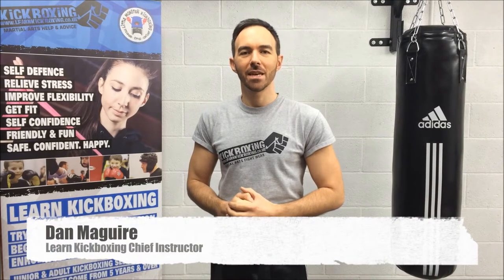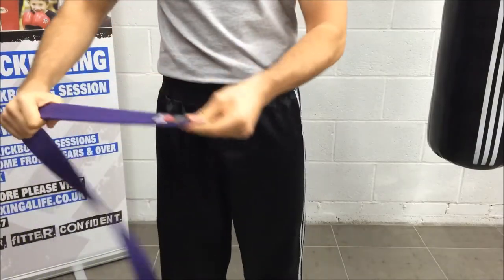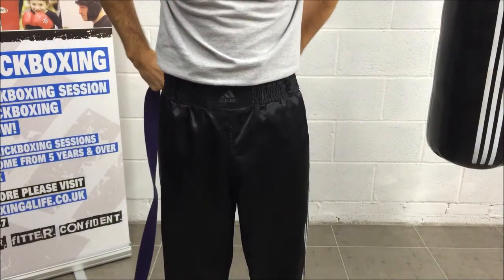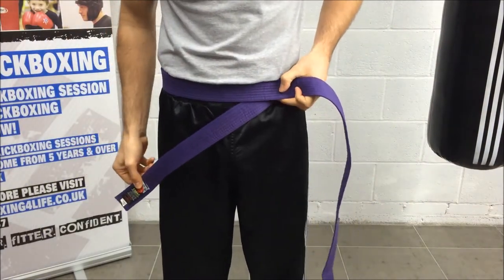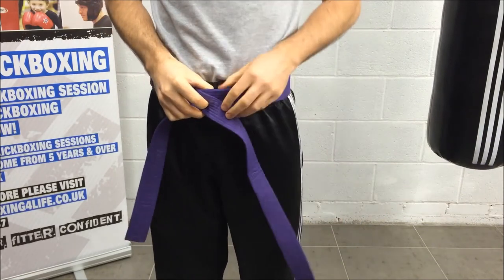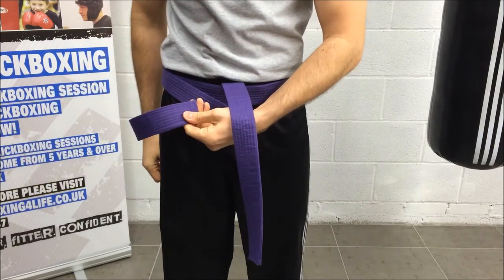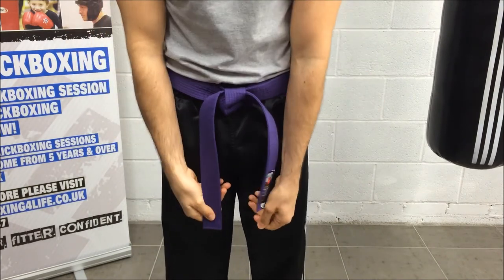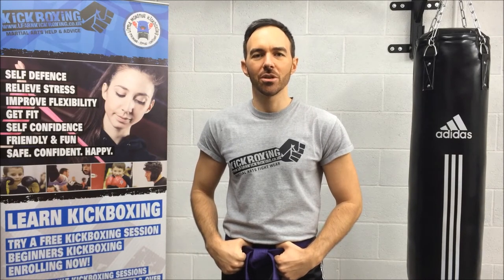How To Tie Belt